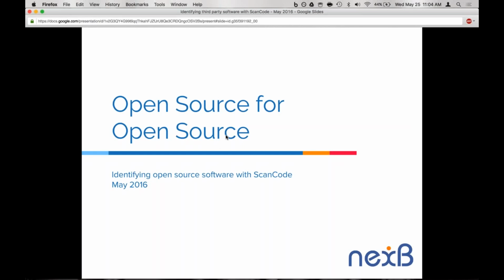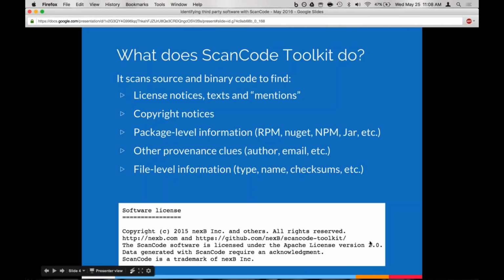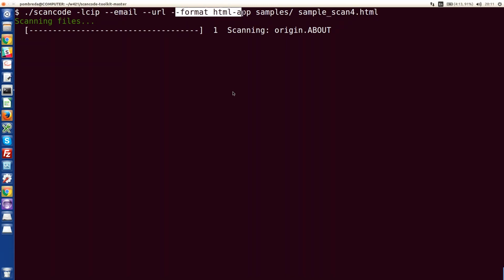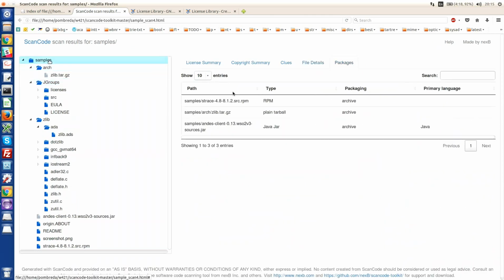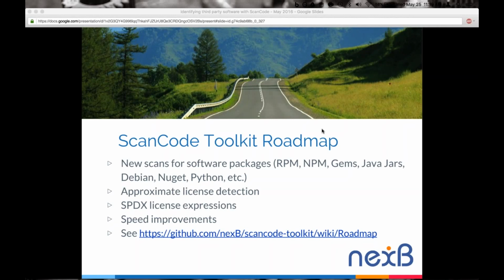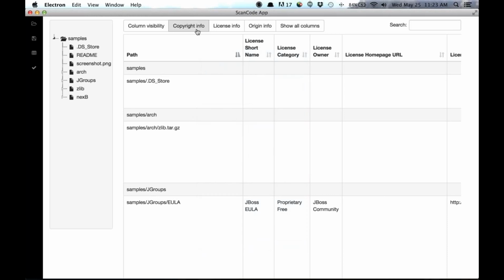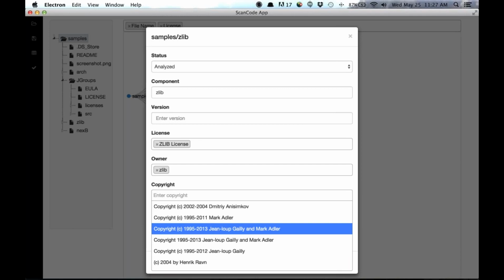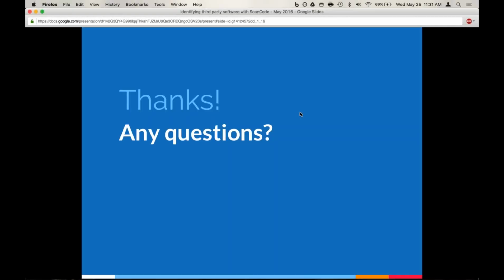Using ScanCode Tookit and App to Identify Open Source software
ScanCode is nexB's open source project, that offers tools for developers to scan software and identify the license and origin of software components.